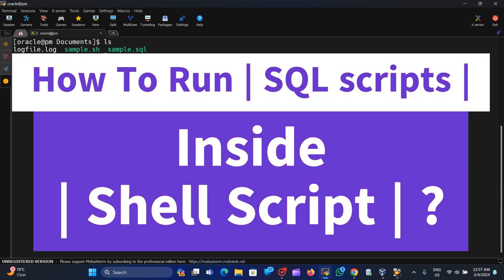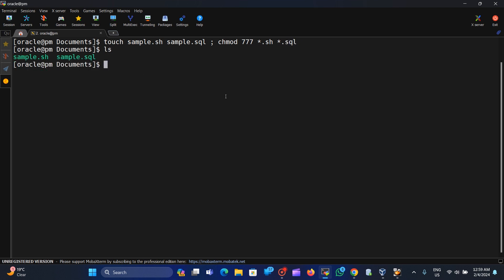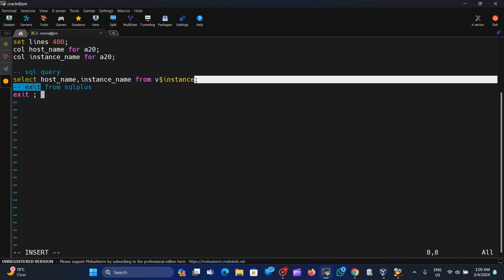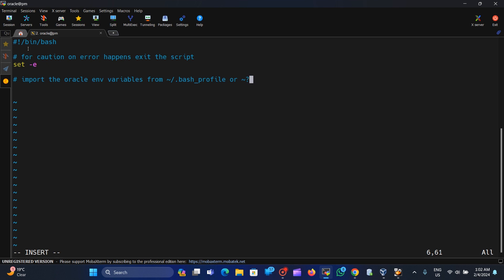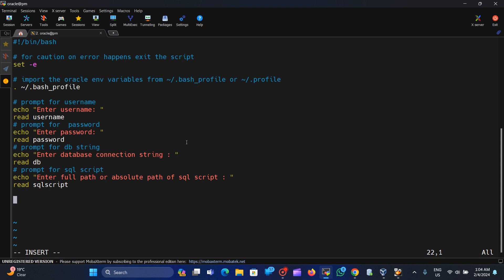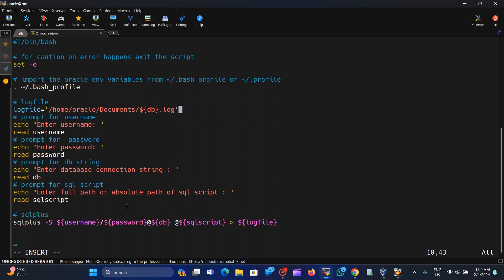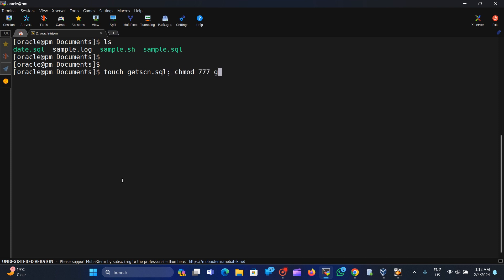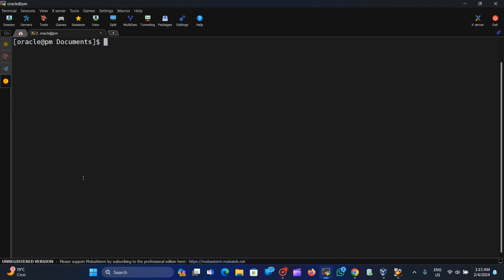Run SQL from Shell Script On OracleDB19c ?